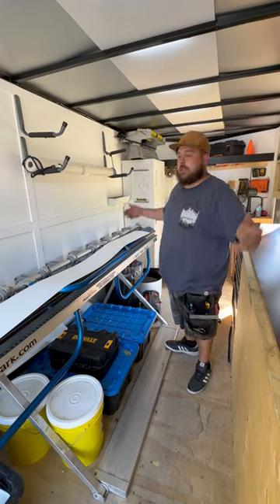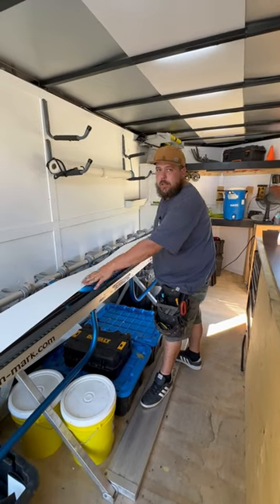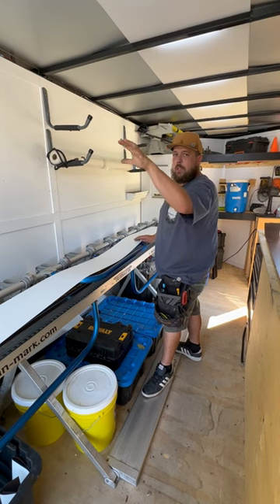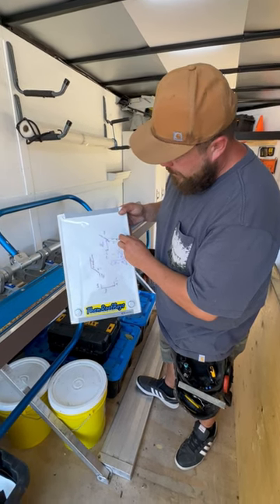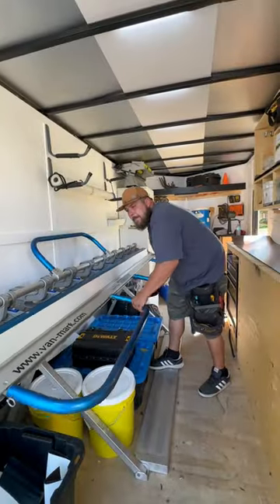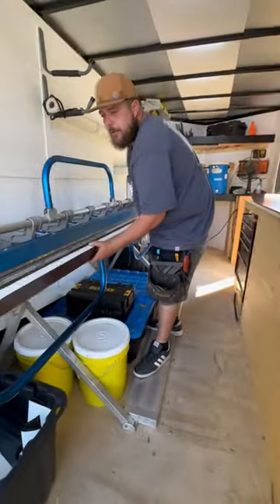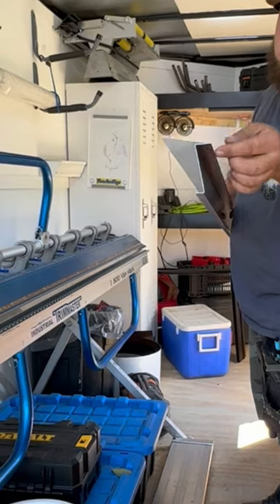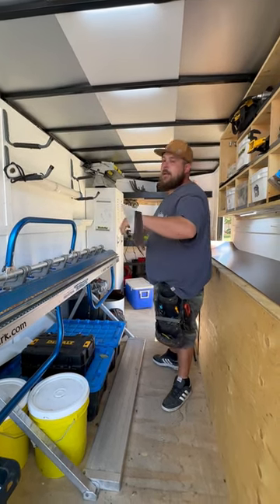Fascia / Drip Edge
Thing I love the most about working the brake is once you have your base knowledge and techniques the only thing to hold you back is your own imagination! Everyone knows i like to integrate what would typically be multiple trims into one piece when ever I can just like this 1 piece drip edge/ fascia / window trim I did for this bay window detail we are working on! Really tickles yah right in the happy bits!! CHEERS!